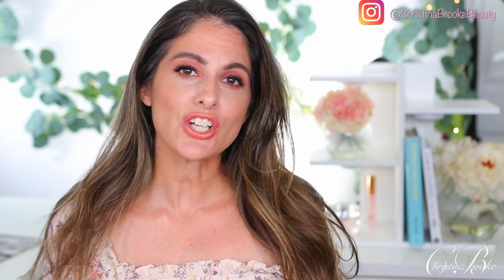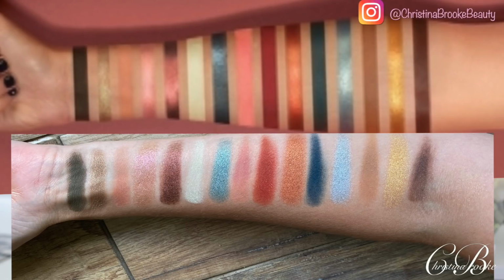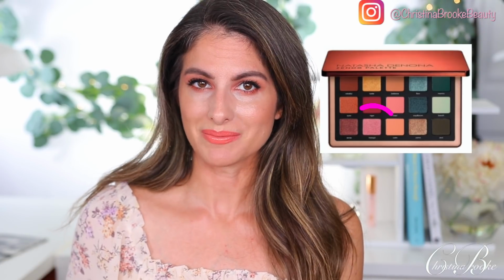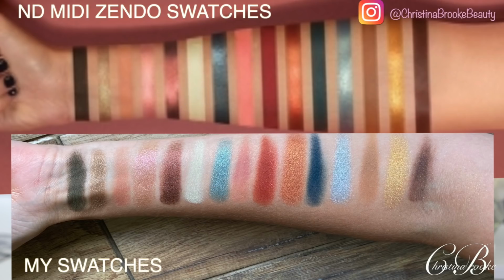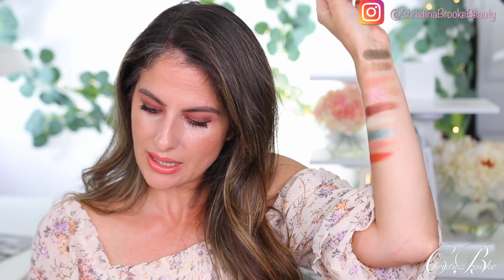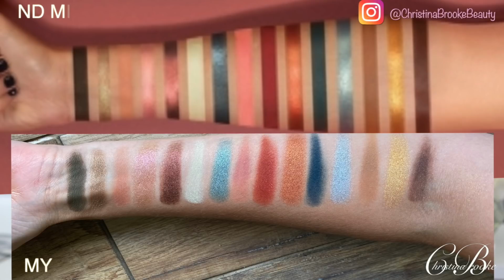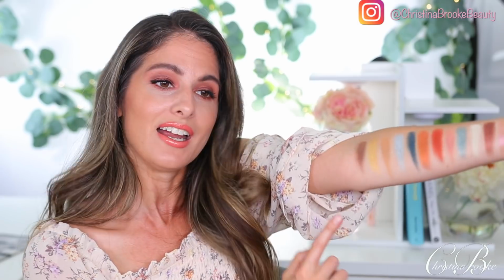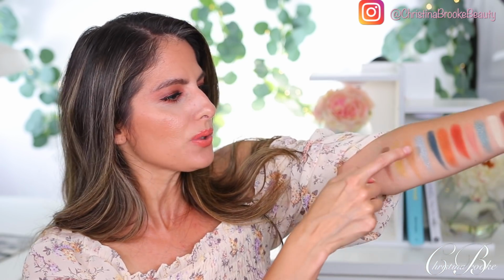Natasha Denona Zenodo Eyeshadow Palette! Makeup your Mind, How to decide before you Buy!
Natasha Denona is releasing the Midi Zendo Eyeshadow Palette. Let's go through my collection together to see if we can find these tones and decide whether I like the color arrangement enough to add it to my collection! MUYM new

-This is not a dupes video, this is a deciding process, that you can do at home with your own eyeshadow palettes to decide if a new release is worth it for you to pick up! I am trying to mimic the palette as best as I can, to A. See the color story (and decide if I actually like working with those colors and B. See if I already own the colors in other palettes that I *Need* to use up!

Timecodes
0:00 INTRO
3:18 MUYM RESULTS
3:33 MUYM STARTS
14:53 Final Thoughts

 PRODUCTS MENTIONED
Natasha Denona ZENDO eyeshadow palette

FROM MY COLLECTION

HUDA BEAUTY BROWN OBSESSIONS CHOCOLATE
HUDA BEAUTY BROWN OBSESSIONS CARAMEL
Mini Glam
Natasha Denona Triochrome
Natasha Denona Aries No longer available
Pat Mcgrath Celestial Divinity
Natasha Denona Circo Loco

 DISCOUNTS
MODA BRUSHES Save 10% USE CODE: GLAMRANCH

natasha denona zendo palette, zendo, zendo eyeshadow palette, makeup your mind, muym

XOXO
CHRISTINA BROOKE